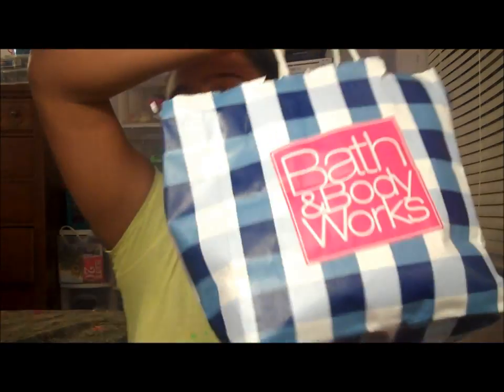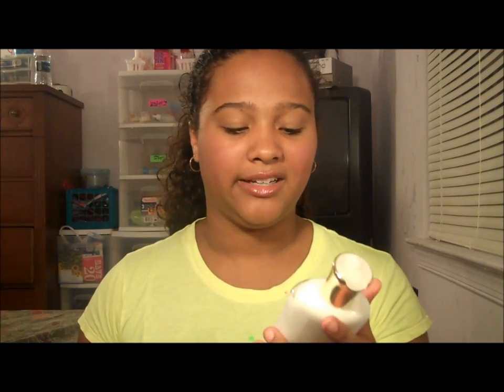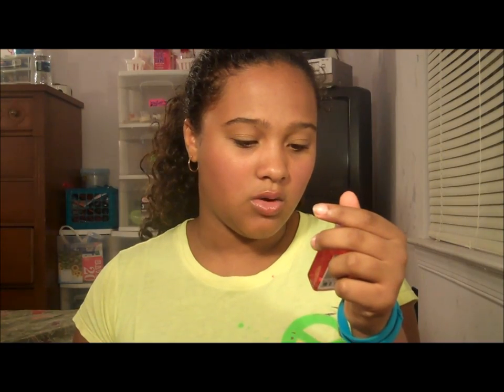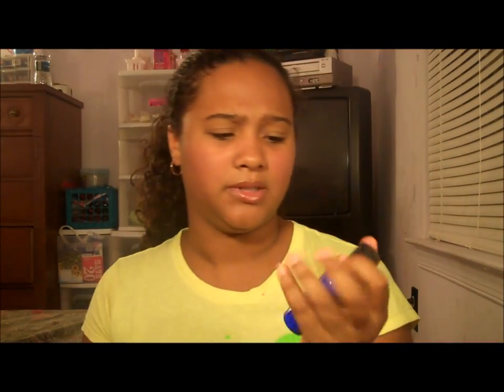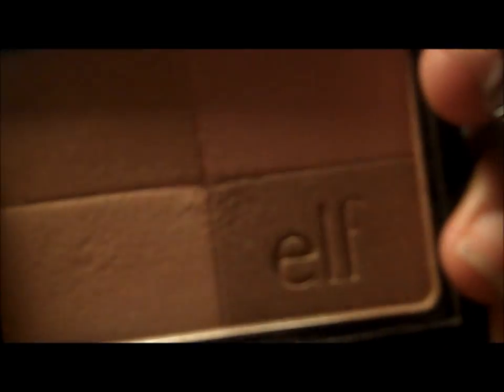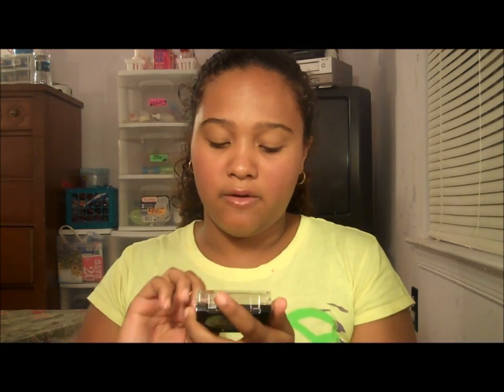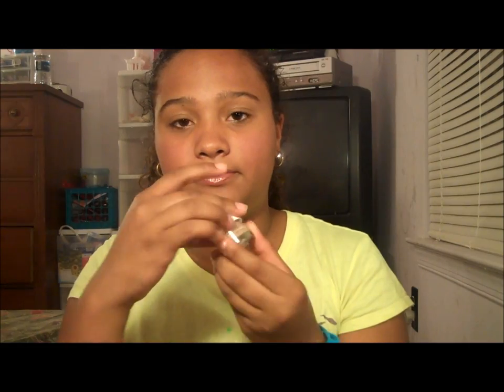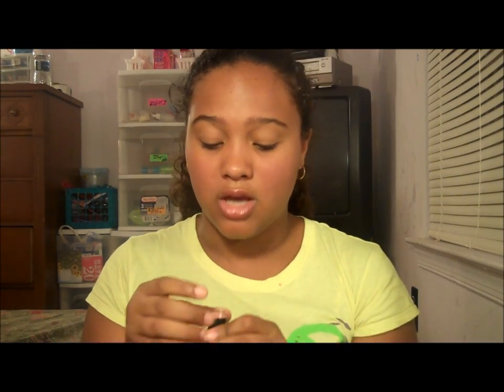Haul Time w. Siphi